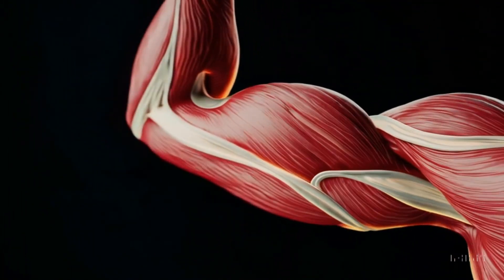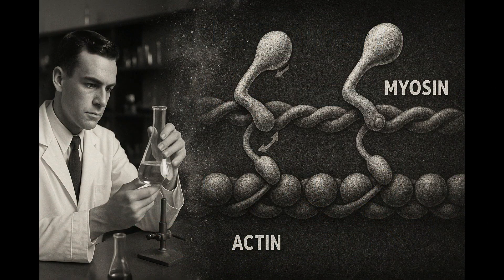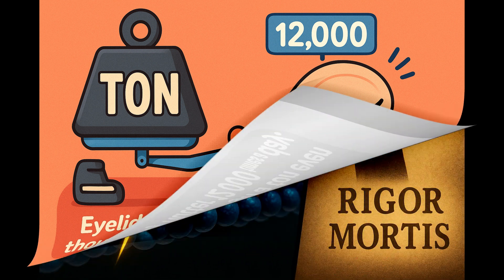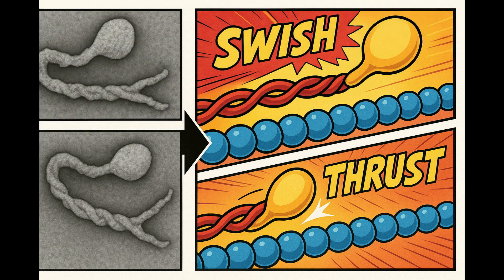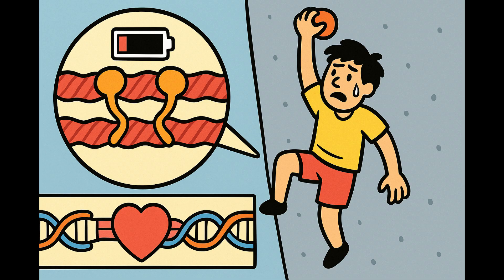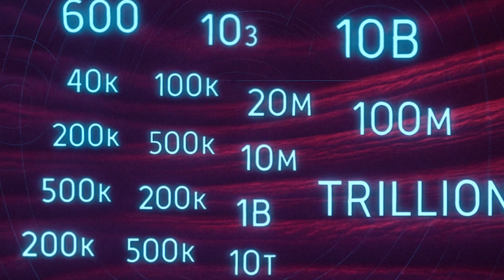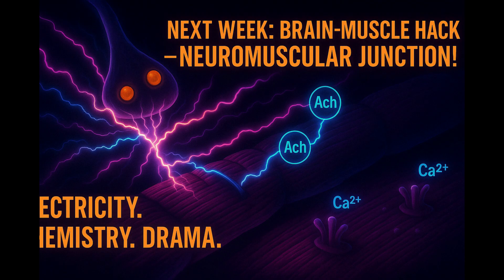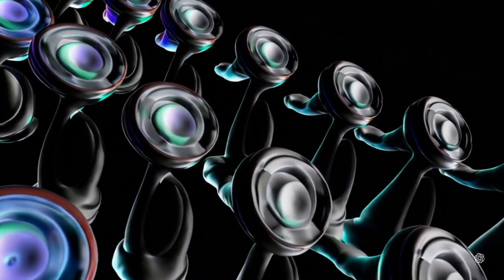What Is the Function of Myosin Heads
You move every second of the day — but have you ever wondered how your muscles actually contract? The real power behind your movement isn’t what you think… it’s microscopic myosin heads, and today we’re diving deep into this jaw-dropping biological secret.

In this faceless, story-driven anatomy video, Ani from New Anatomy and Physiology Video reveals:

🔬 What myosin heads are and why they matter
🧠 How muscles actually contract using the sliding filament theory
⚡ The shocking role of ATP and why it causes rigor mortis
💥 A two-step ‘power stroke’ most people don’t know about
🧬 How mutations in myosin can cause heart disease and muscle disorders
🦾 Why you feel that deep burn during a workout
😱 How your body holds a TRILLION micro levers — always at work

This isn’t just science—it’s the hidden truth behind every step, blink, and heartbeat.

💬 Drop your questions or muscle stories in the comments — Ani reads and replies!

muscle contraction explained

how do muscles work

myosin heads muscle movement

sliding filament theory animation

what is ATP in muscles

why do muscles contract

rigor mortis explained

actin and myosin simplified

what causes muscle cramps

micro anatomy of muscles

sarcomere contraction process